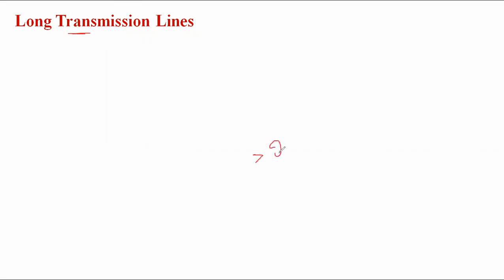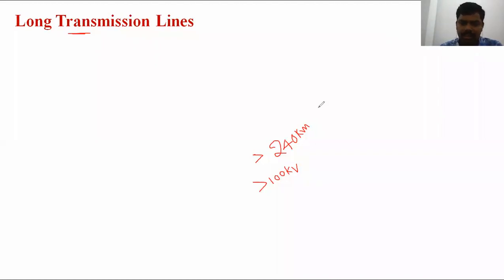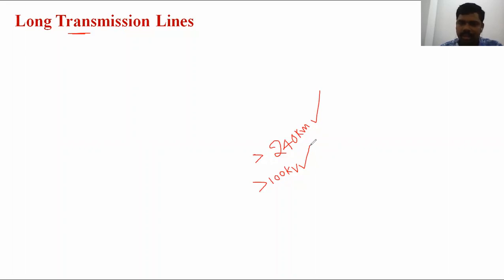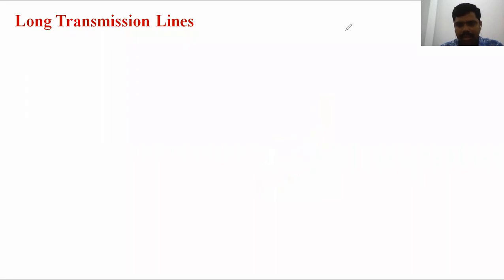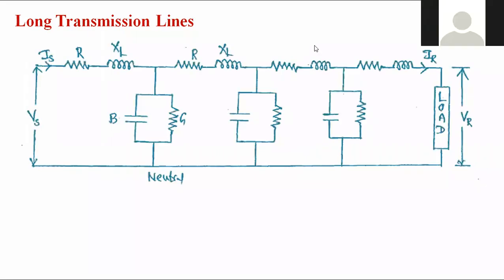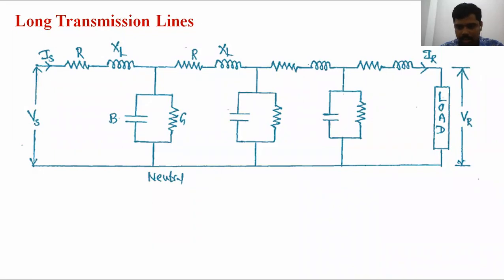Long Transmission Line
In this discussed about Long Transmission Line